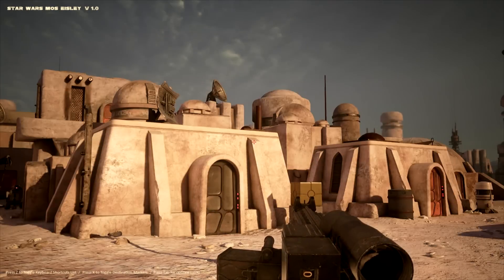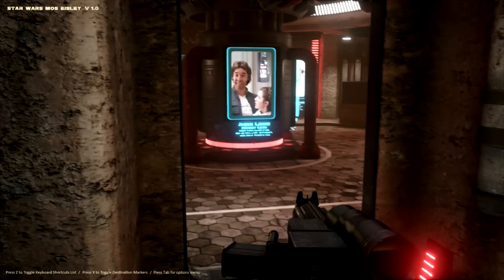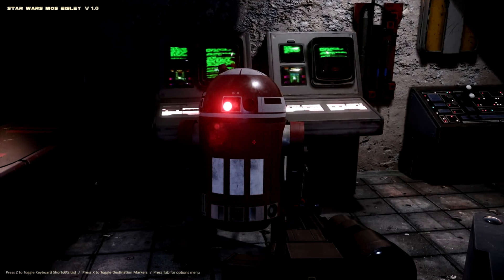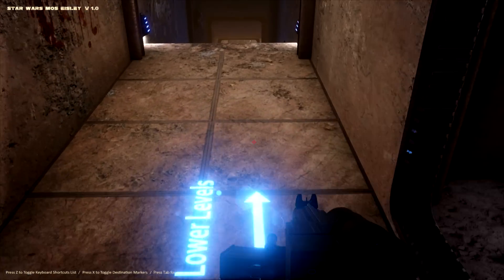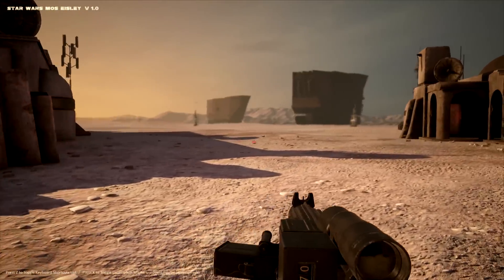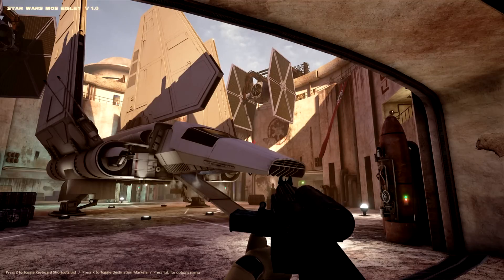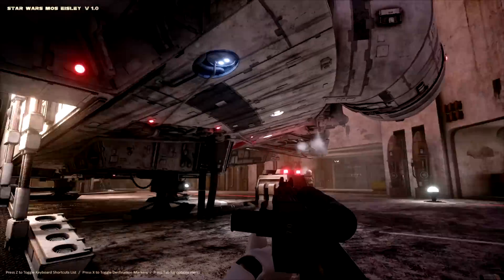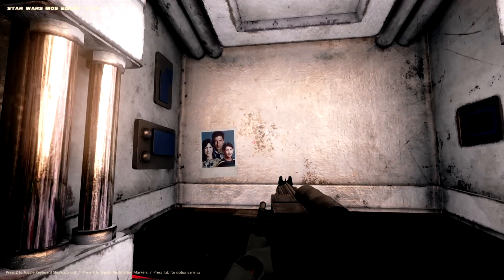STAR WARS Docking Bay 94 - Exploring Mos Eisley and the Millenium Falcon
Star Wars Docking Bay 94 - Mos Eisley Gameplay
Star Wars Easter Eggs, Millennium Falcon, X-Wings & Tie Fighters

-Baron